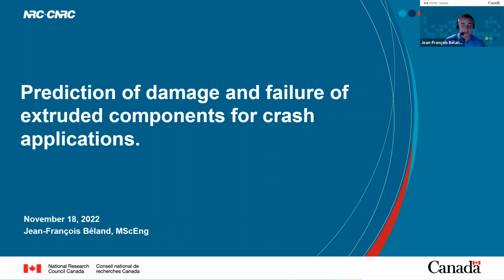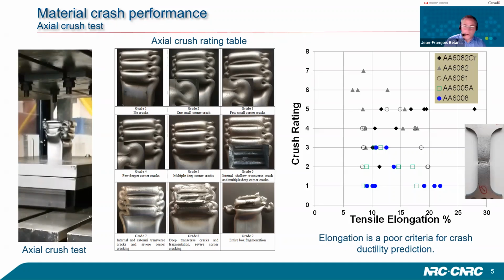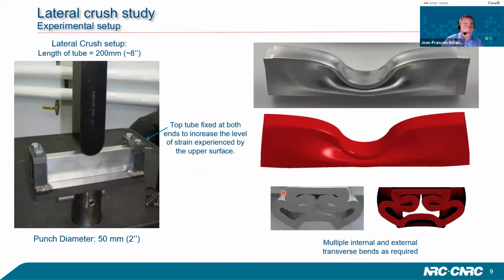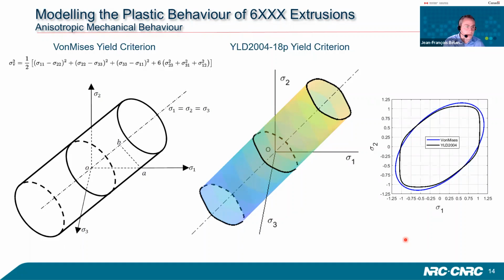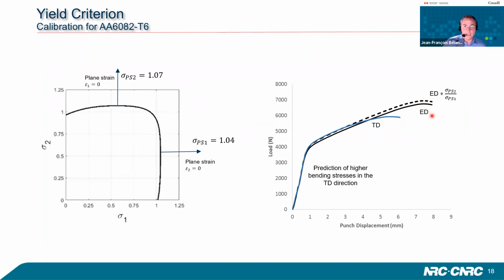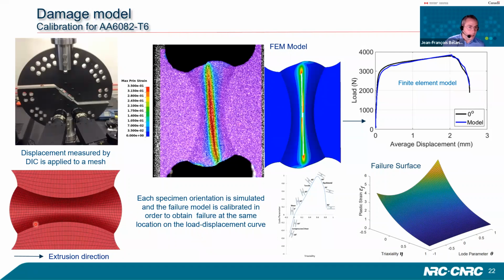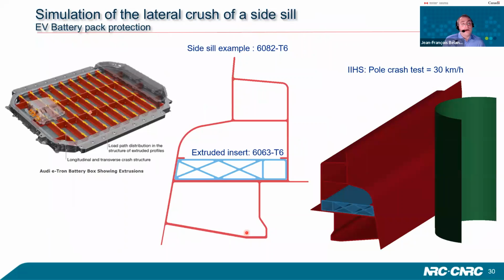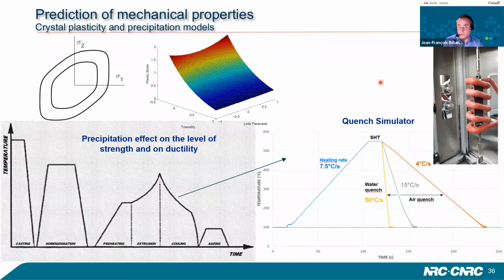Prediction of damage and failure of extruded components for crash applications par JF Béland (CNRC)